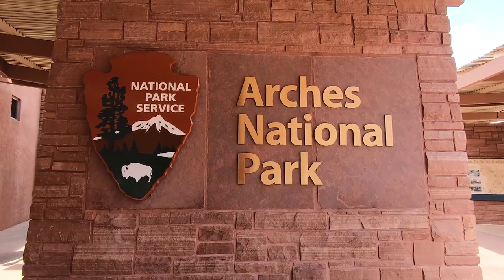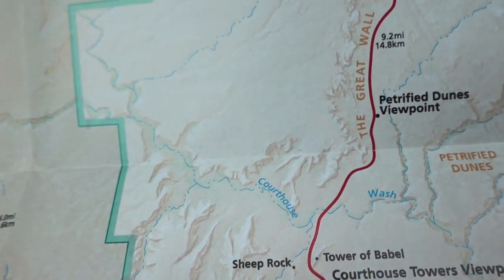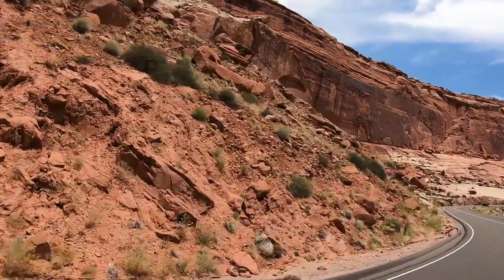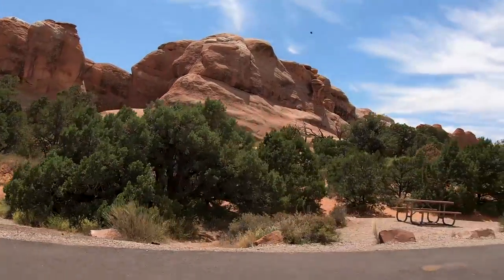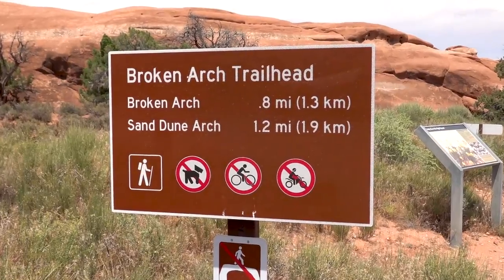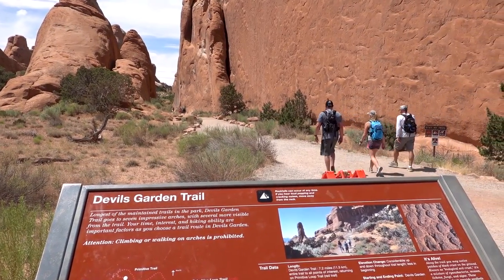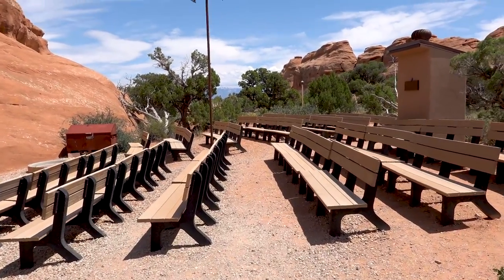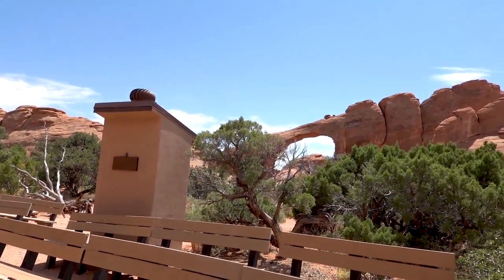Camping in Arches National Park - Moab, Utah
Moab Adventure Center guide, Kelty gives you an inside peek at what to expect if you wish to camp inside the Arches National Park campground at Devil's Garden. You better plan ahead for this one, it fills up fast!